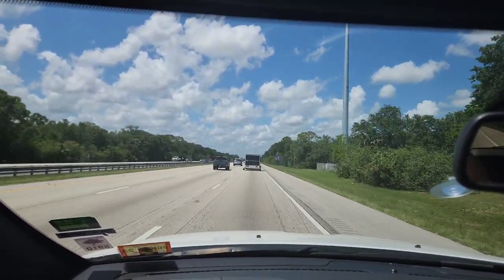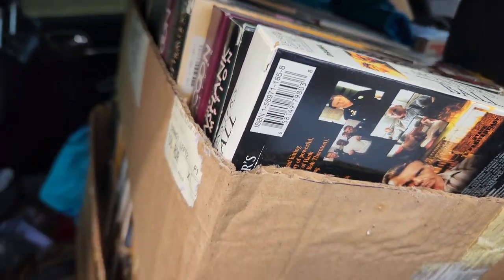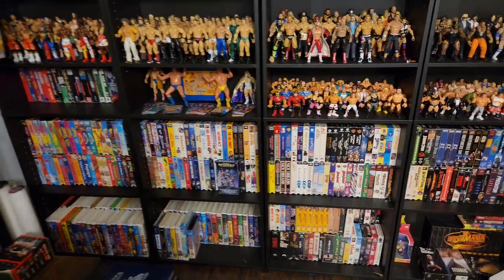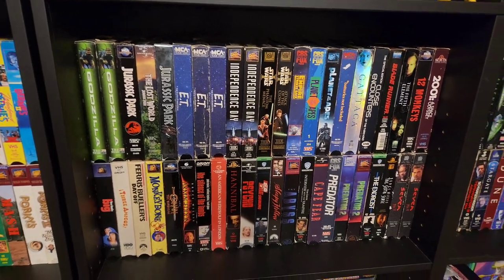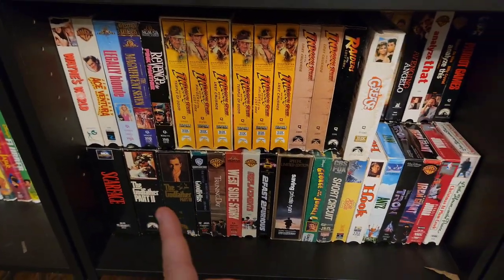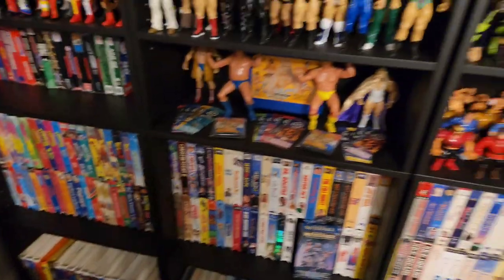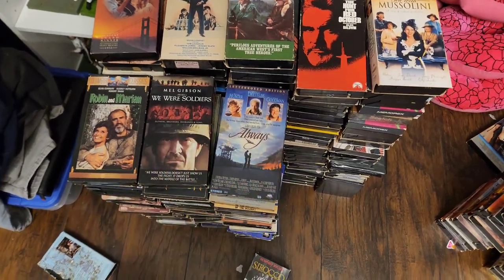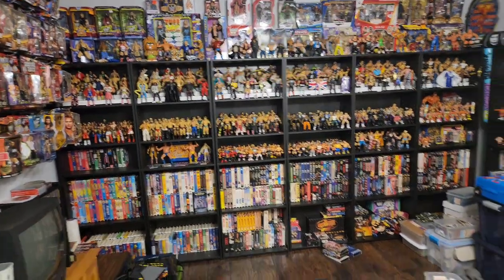I BOUGHT A MASSIVE RETRO VHS MOVIE COLLECTION!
I hunted down this massive vhs movie collection that was about an hour from where I live and was totally worth the drive. Over 800 vhs tapes from all different genres. Hope you enjoy the video!